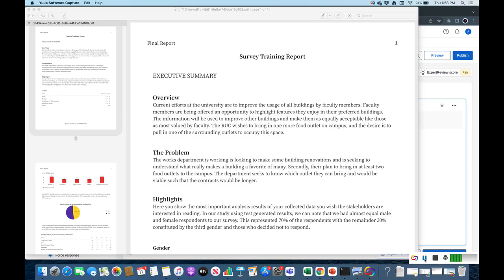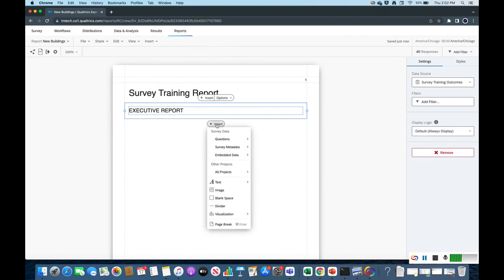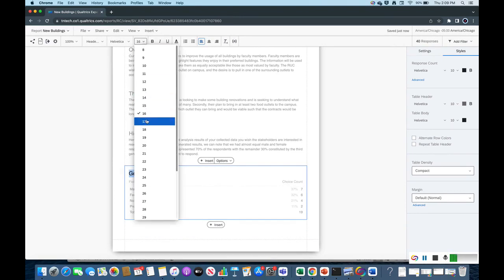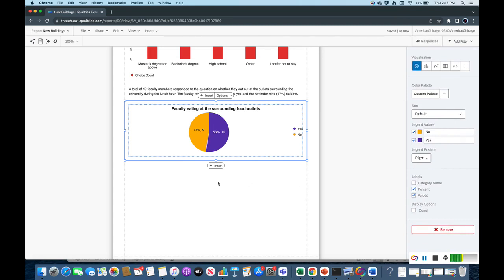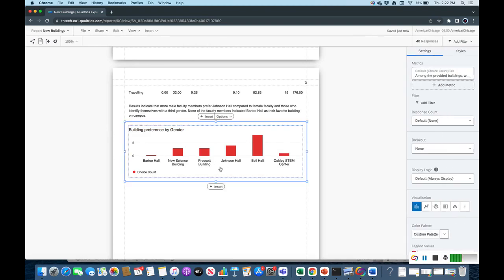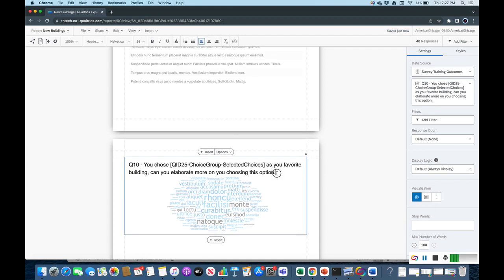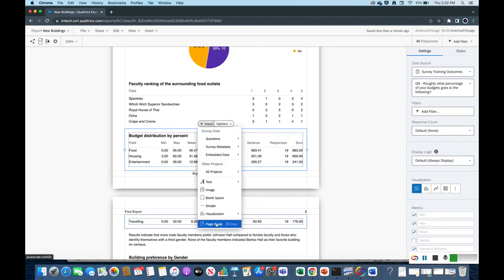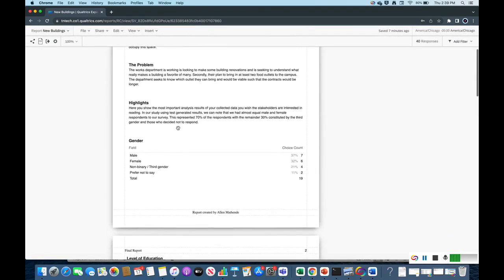Qualtrics Report Creation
The video takes you through the process of creating a  report in Qualtrics and then sharing it. We go through some of the data visualization components that you can utilize to create reports.